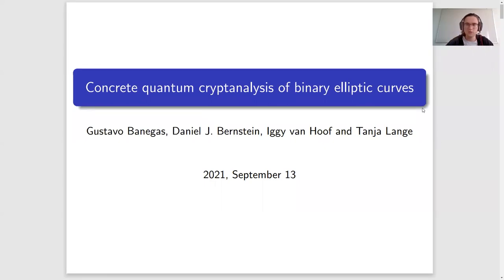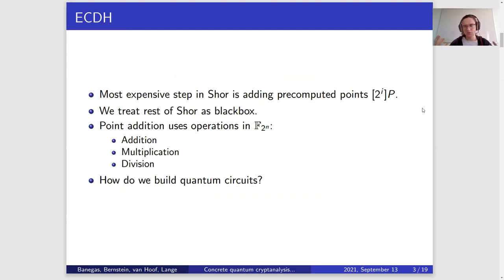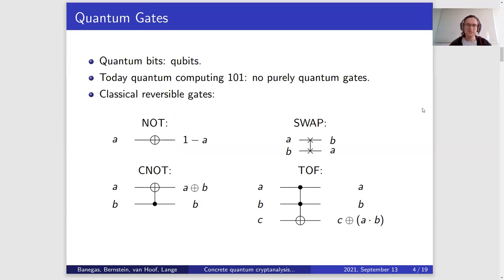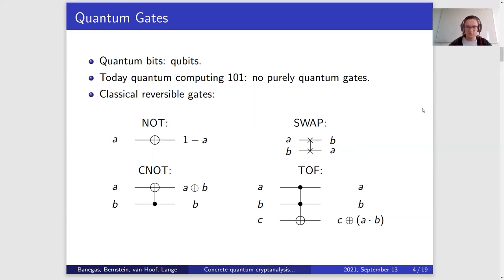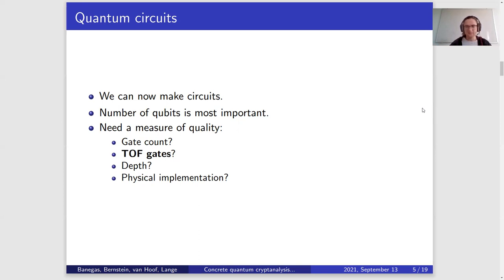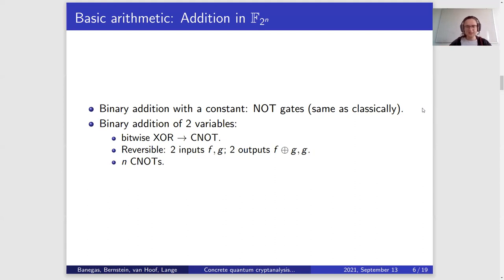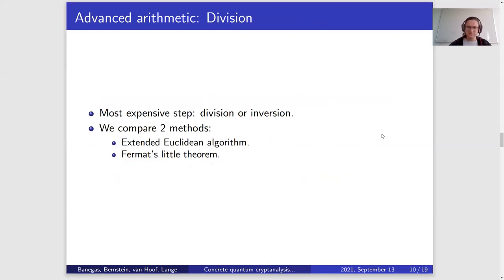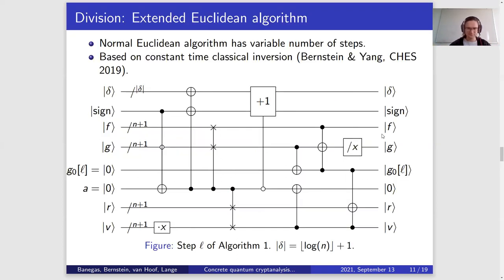Concrete quantum cryptanalysis of binary elliptic curves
Paper by Gustavo Banegas, Daniel J. Bernstein, Iggy van Hoof, Tanja Lange presented at CHES 2020